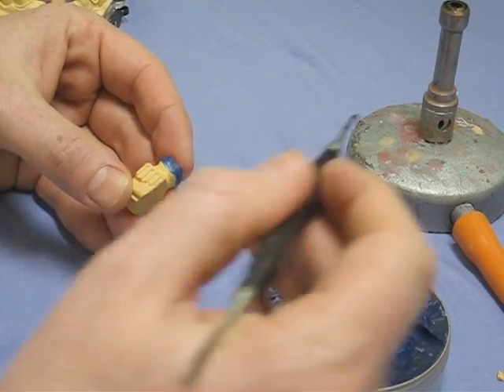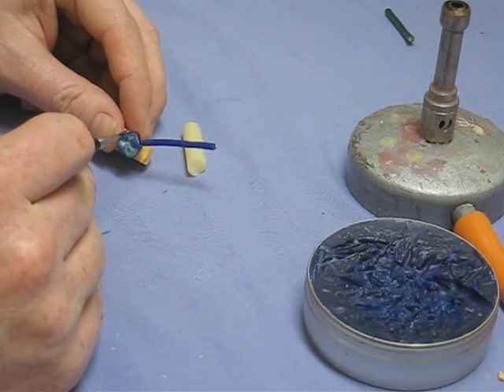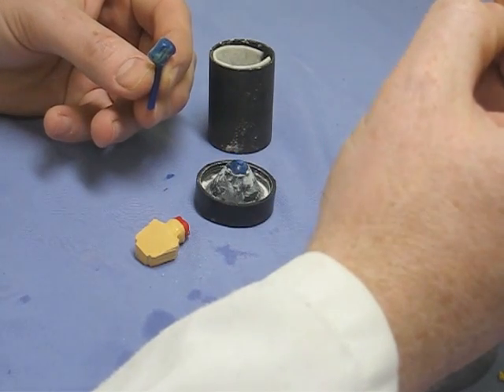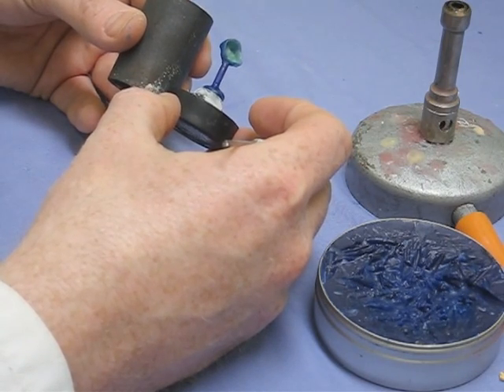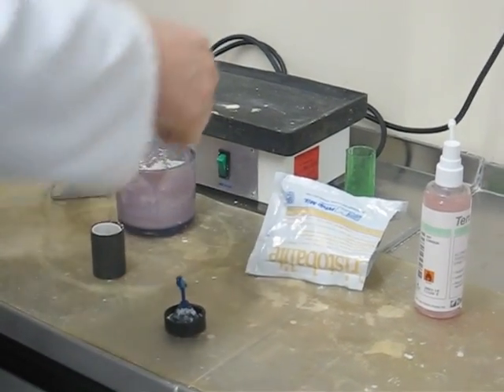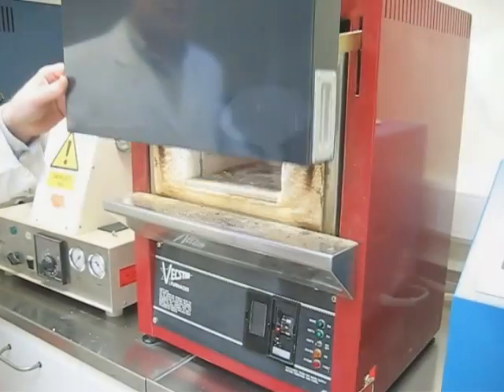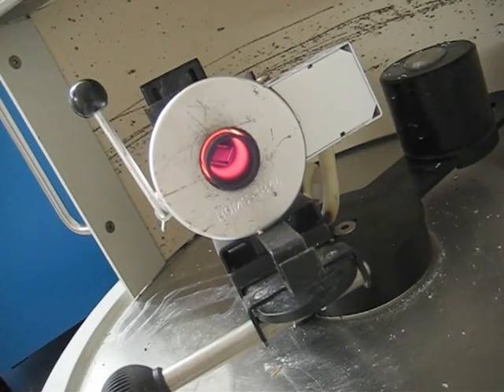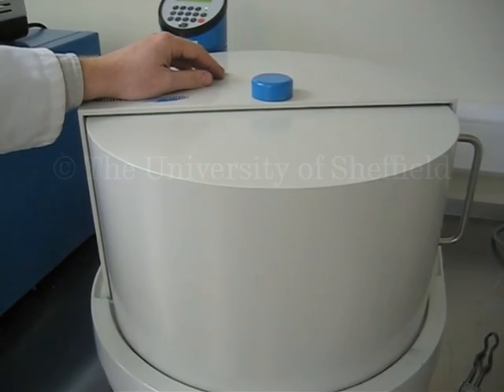Restoring a tooth (Gold Crown) - Part 2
This video shows the second stage of the production of a cast gold crown for a damaged tooth. The wax template of the tooth is sprued using wax wire, then invested in a refractory investment material. The video shows the mould being heated to both expand it and prevent against thermal shock. A centrifugal casting process is shown, using an electrical furnace for melting the gold. Courtesy of Dr Christopher Stokes and Dr Duncan Wood, School of Clinical Dentistry, The University of Sheffield.